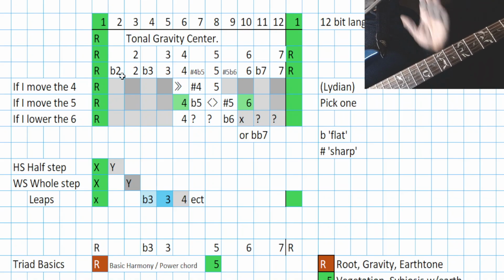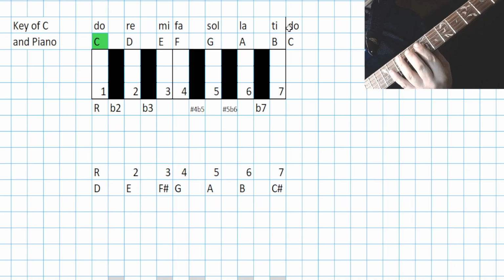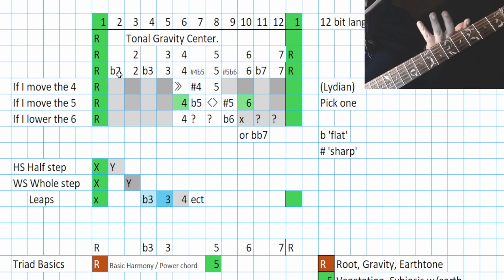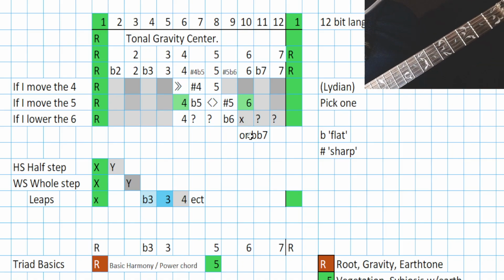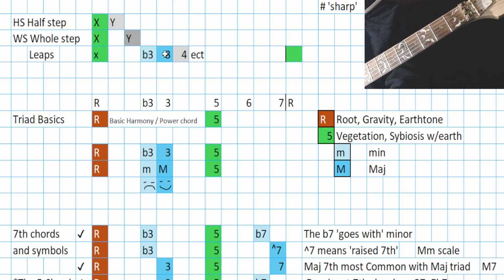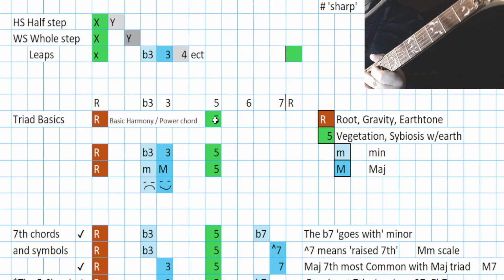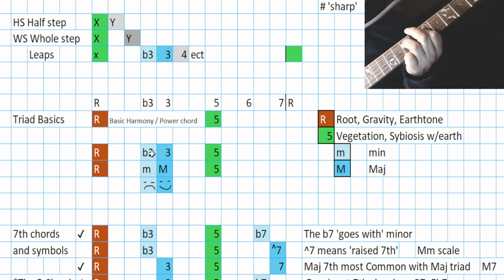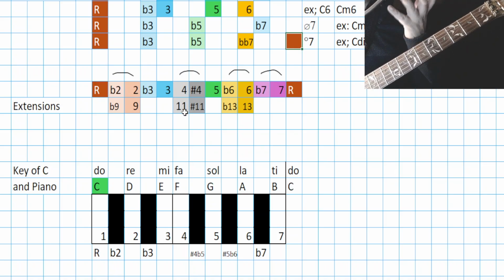Intervals explained for guitar. Stop feeling lost in guitar lessons, the 12 bit music foundation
Heres the 12 bit musical foundation you need to grasp most of all the guitar concepts people are teaching.

This explanation, is not a comprehensive college course reiteration. It's based on what you'll need for 99% of your guitar lesson journey. And also what you'll need to get all the deeper concepts on this channel.

I also created this to be able to have a video to link to whenever a complex concept involving intervals comes up for beginners.

As mentioned in the video, There is a longer version I will post, where I go a little more in depth on some of the explanations. Its just, more people like these shorter length video's. So here's this.

Here's the Links as well.

Buy some cool guitar wall art for your studio